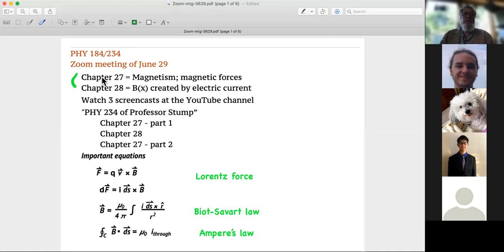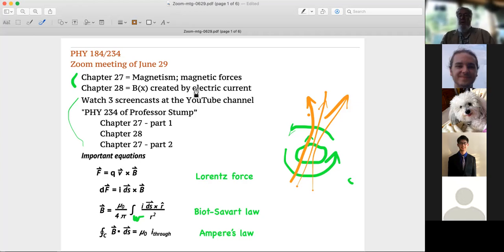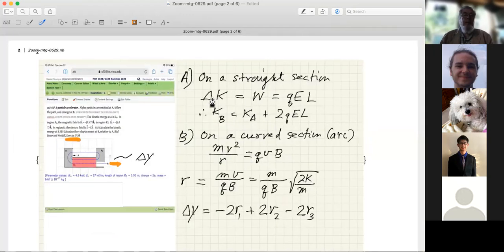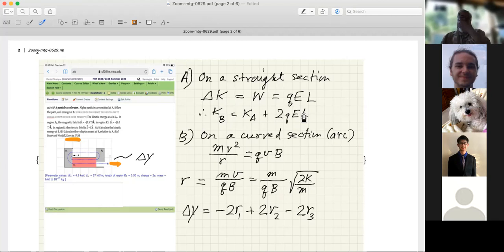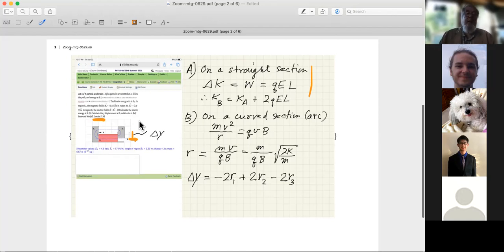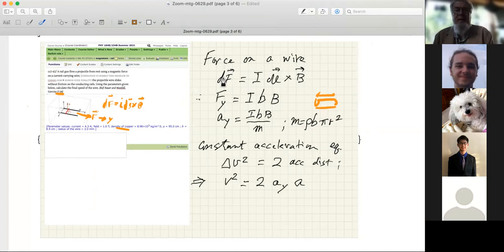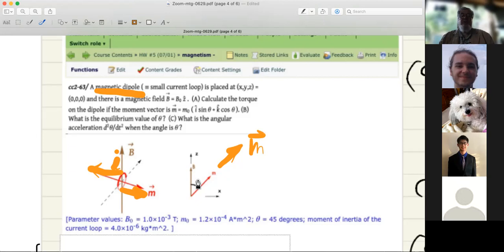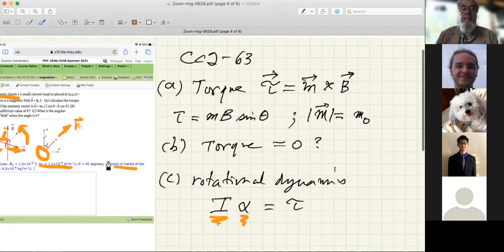PHY 184/234B Zoom meeting of June 29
Week #5 = Magnetism